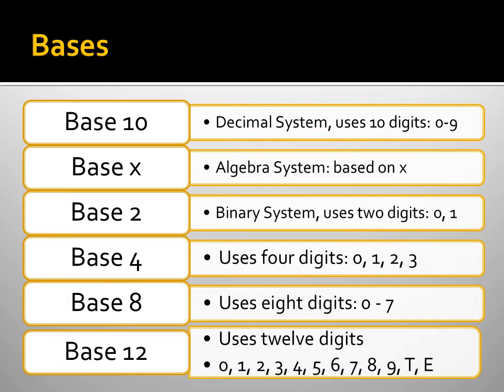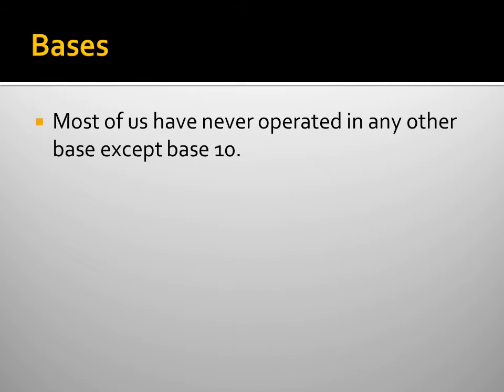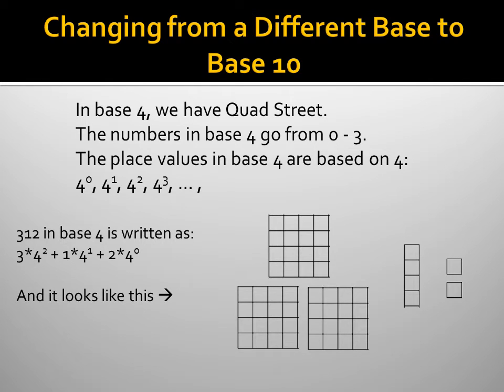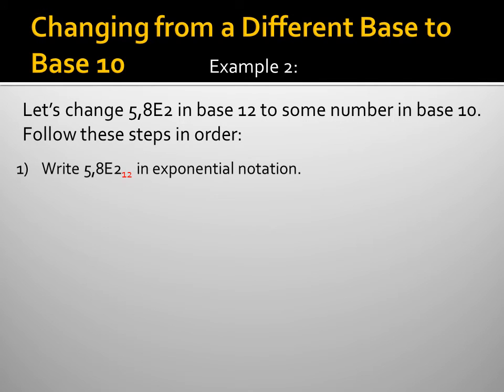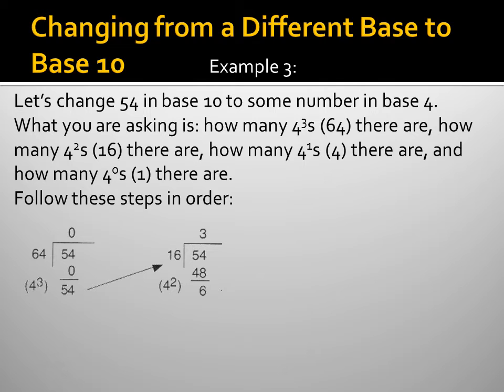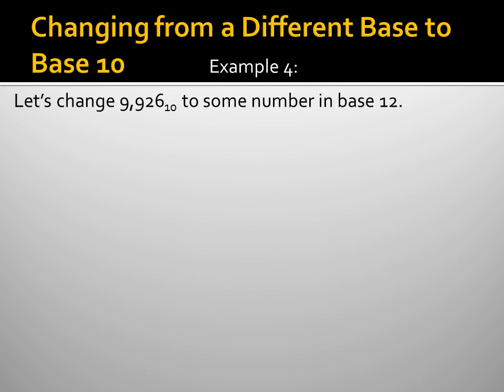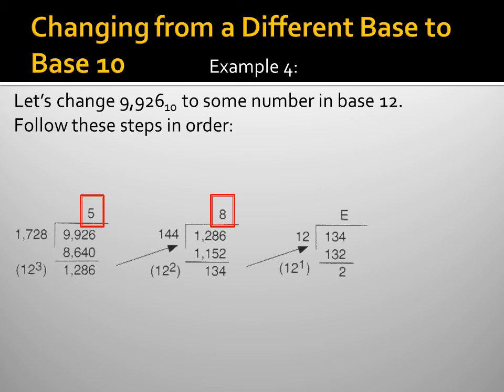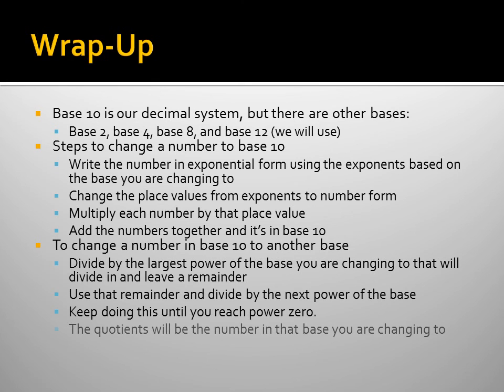Bases Other Then Ten